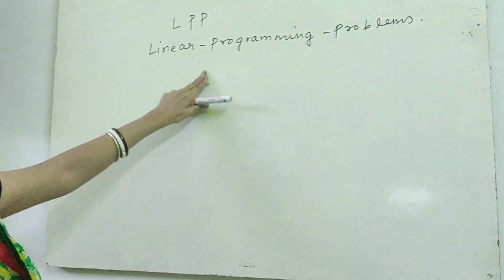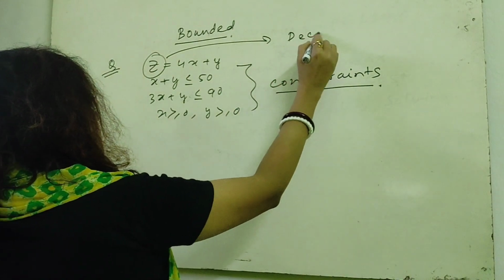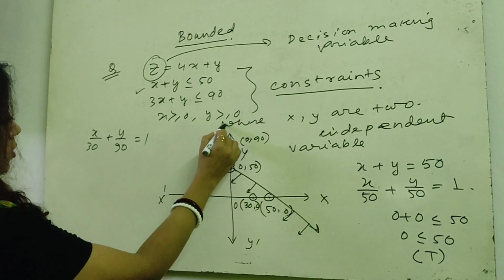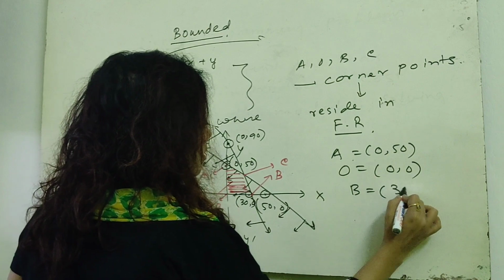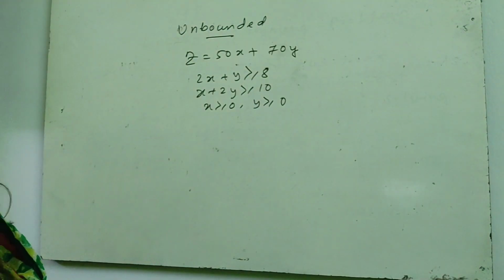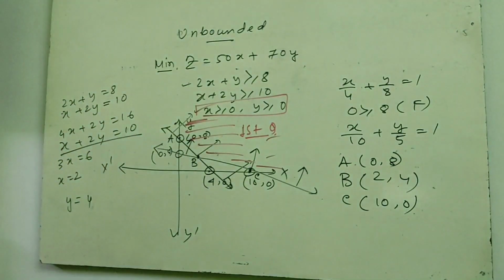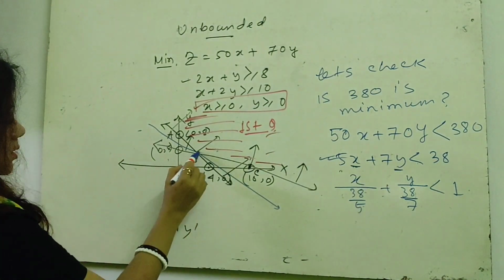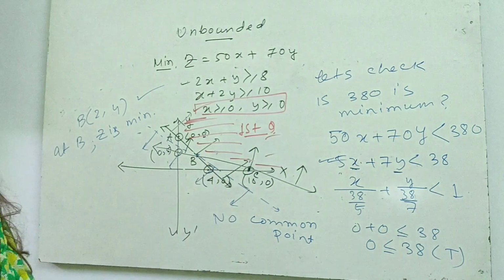LPP linear programming problems Class 12 maths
This is the chapter  Linear programming problems. Here I tried to discuss on this topic. Bounded and unbounded solutions, feasible region, corner points
Here our purpose is to find minimum production cost and maximum profit.